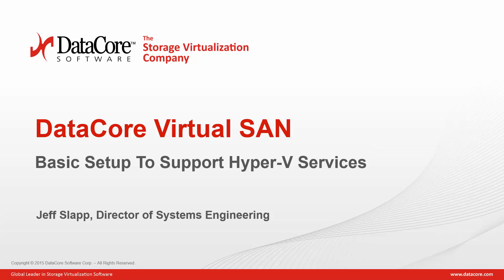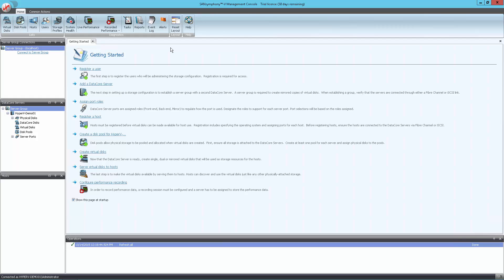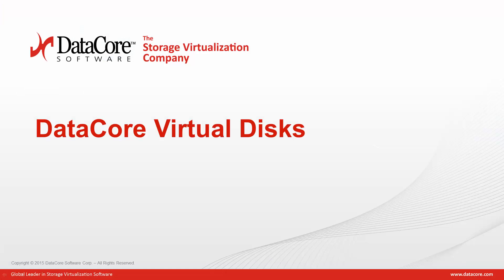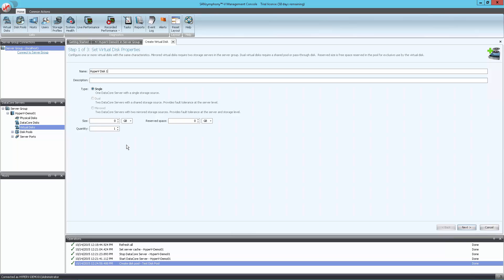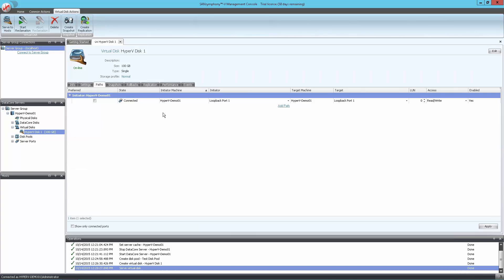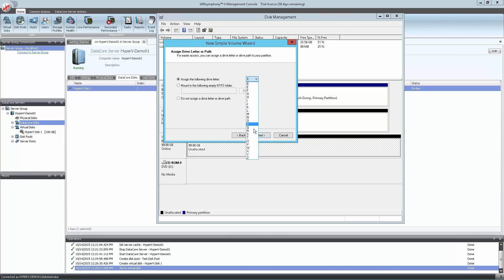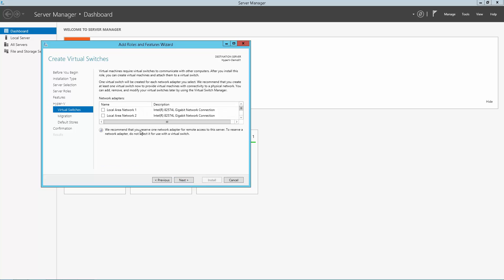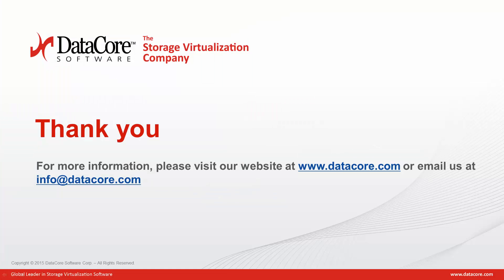DataCore Virtual SAN Software Demo for Microsoft Hyper-V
Brief overview and demonstration covering the basic concepts related to configuring DataCore's SANsymphony-V Software-defined Storage solution as a Virtual SAN within a Microsoft Hyper-V environment.